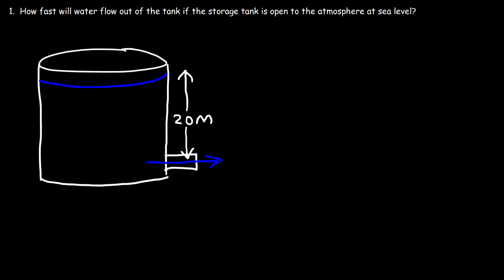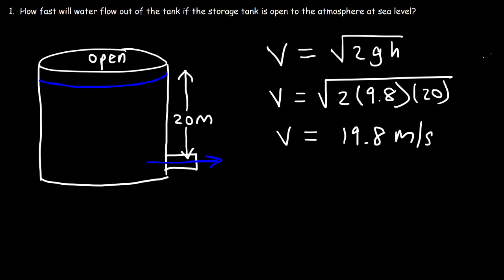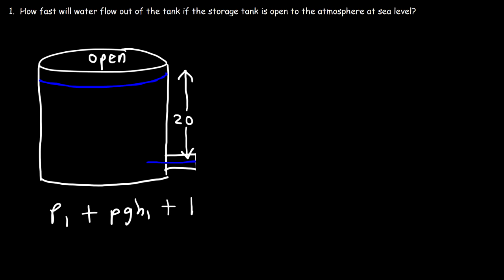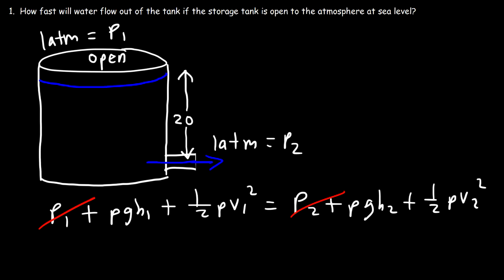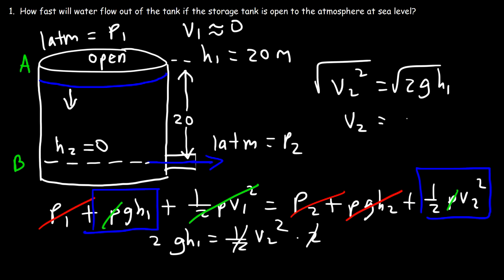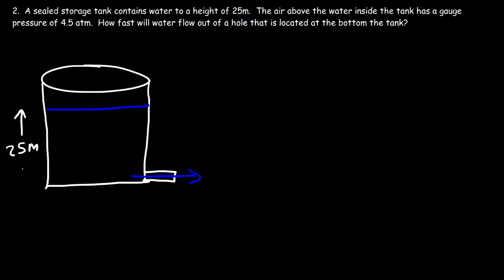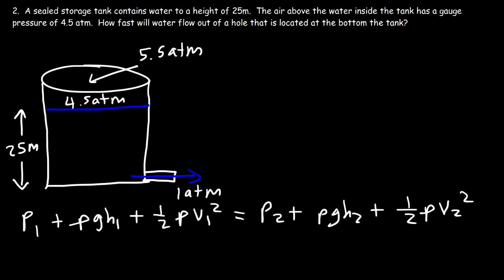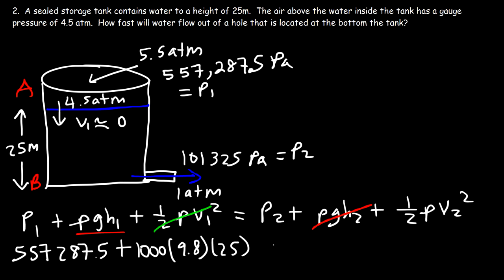Torricelli's Theorem & Speed of Efflux, Bernoulli's Principle, Fluid Mechanics - Physics Problems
This physics fluid mechanics video tutorial provides a basic introduction into Torricelli's theorem which describes the speed of fluid that will leave a storage tank with a certain height.  The speed of efflux can be calculated using a simple equation associated with Torricelli's law.  The gravitational potential energy of the fluid at a height above ground level is converted to kinetic energy as the fluid exits the container.  The formula can be derived using conservation of energy principles or using Bernoulli's principle.  This video contains 2 examples / practice problems including a problem that asks you to find the efflux speed given the gauge pressure inside the top portion of the tank.